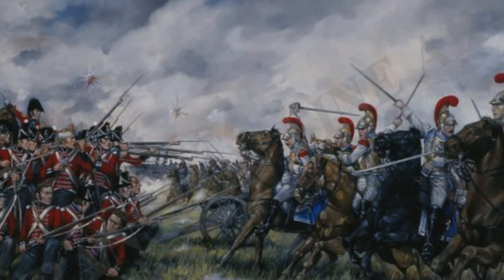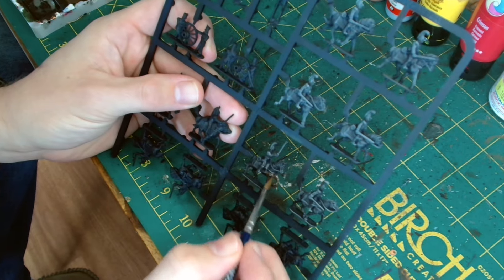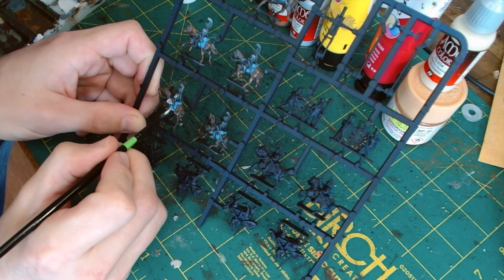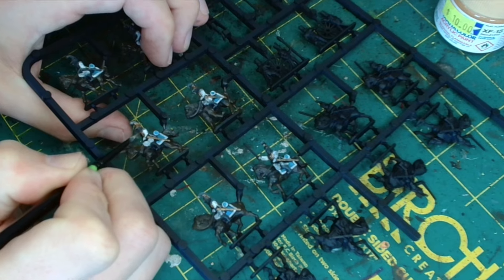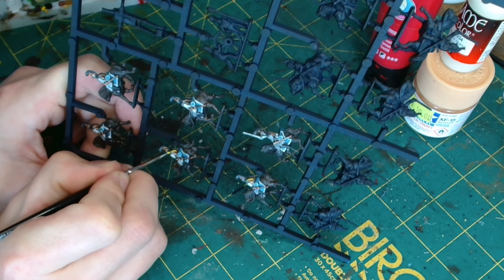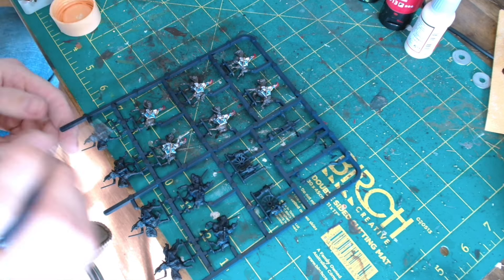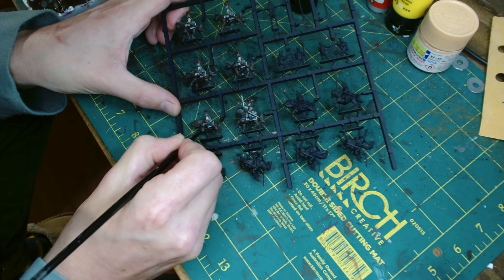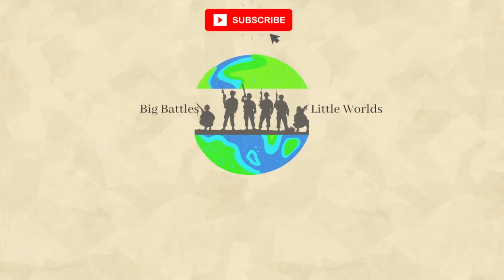Speed painting Napoleonic French Carabiniers Warlord Games Epic Battle Tutorial:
Learn how to paint your Warlord Games French Carabiniers for epic battles like Waterloo with this step-by-step painting tutorial. In this guide, we will show you the techniques needed to bring these historical miniatures to life on the tabletop. Whether you are a beginner or a seasoned painter, this painting guide will help you create stunning French Carabiniers models for your Warlord Games collection. Watch now and enhance your gaming experience with beautifully painted miniatures!

napoleonic wars,cuirassiers,waterloo,belgium 1815,1815,army painter paints,speedpaints,how to paint miniatures,napoleon bonaparte,100 days campaign,15mm miniatures,epic scale,warlord games,black powder